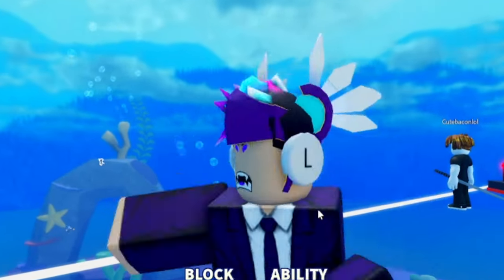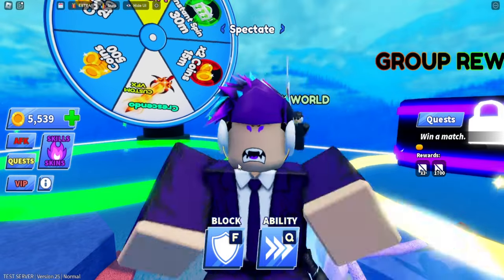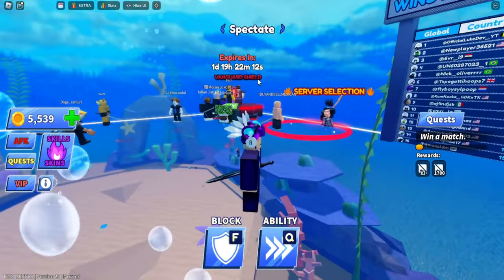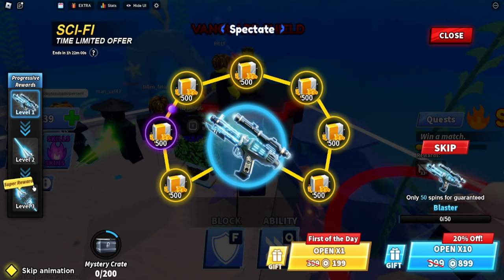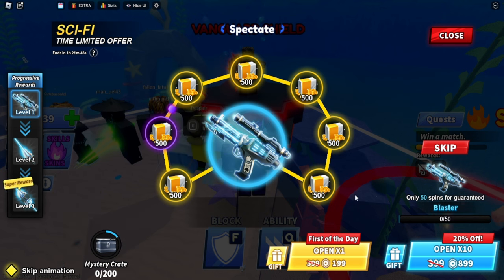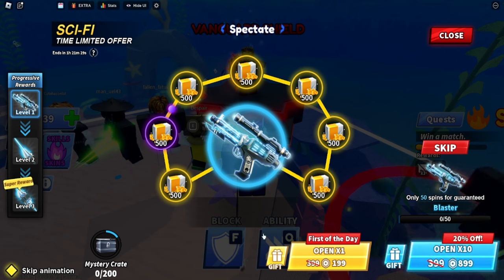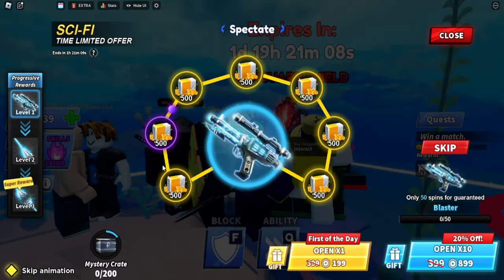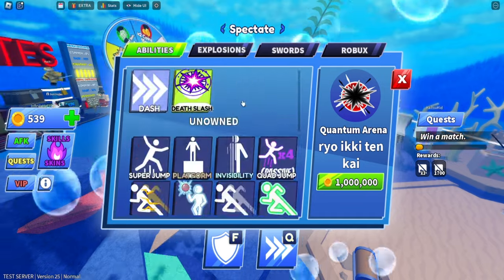How to Get The EXCLUSIVE BLASTER In Blade Ball..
Get The EXCLUSIVE BLASTER In Blade Ball..
I will be showing you how you can get the NEW EXCLUSIVE BLASTER In Roblox Blade Ball!